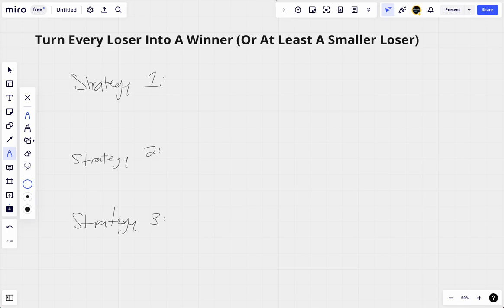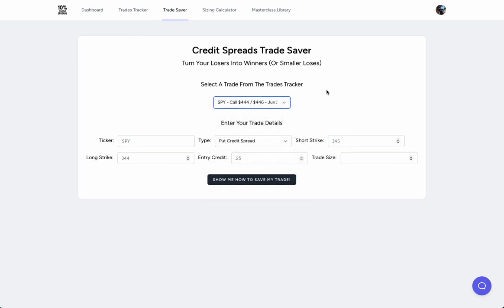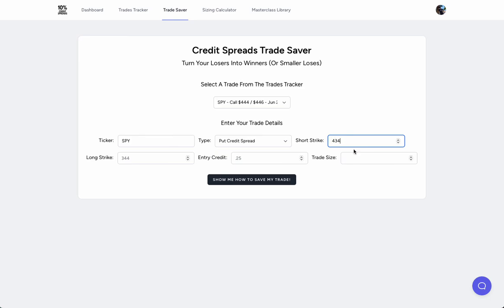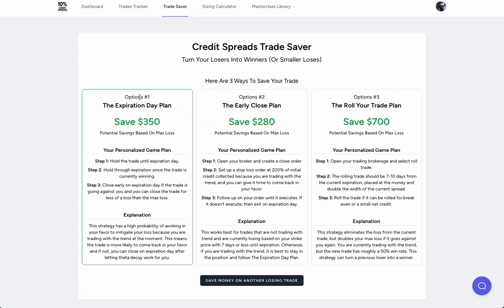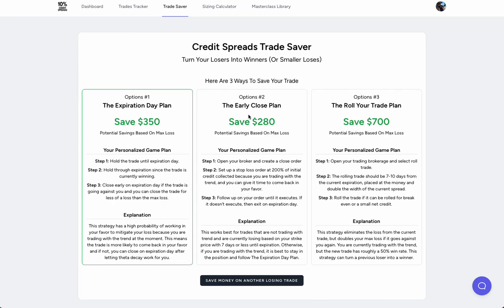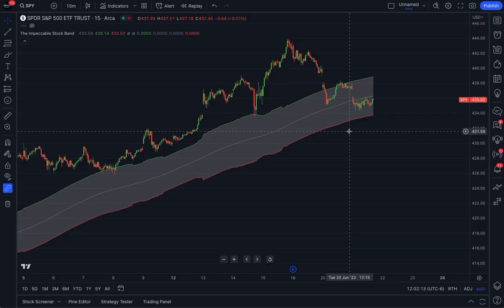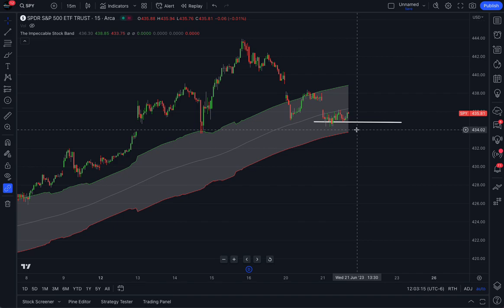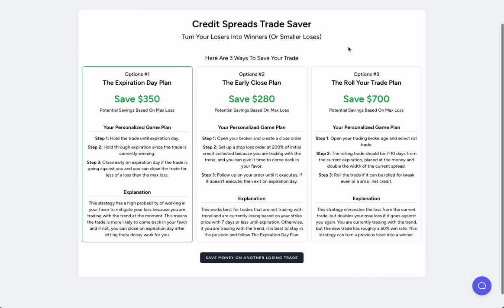How I Turn ALMOST Every Trading Loser Into A Winner